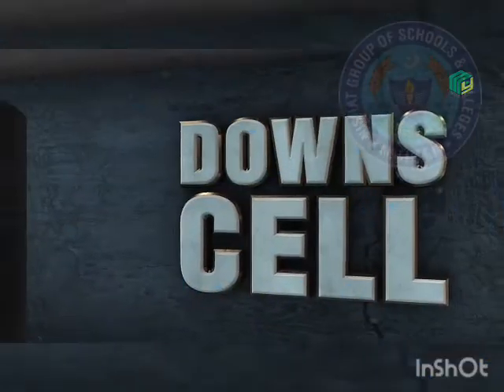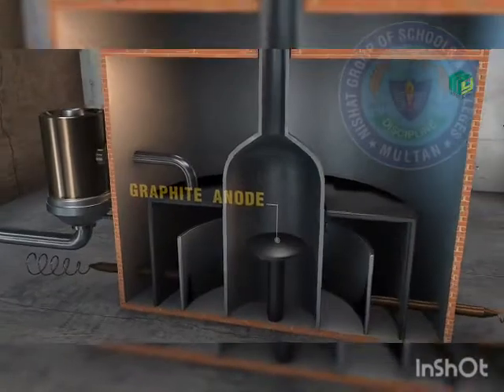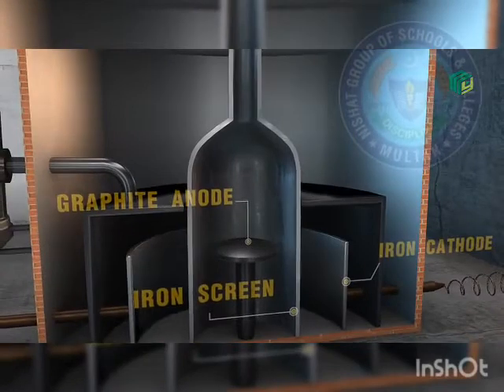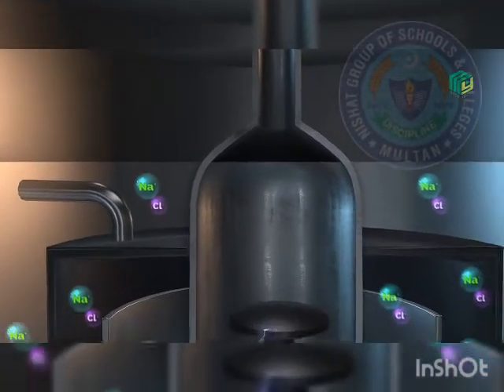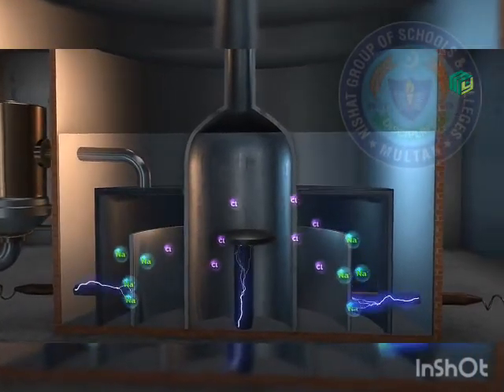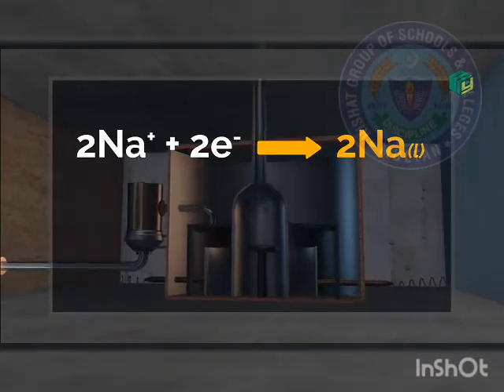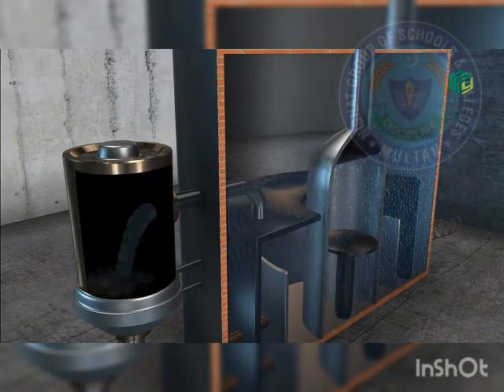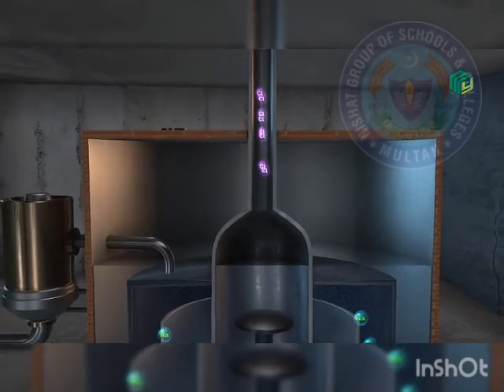Downs Cell Animation, Chapter No.7, 9th Class Chemistry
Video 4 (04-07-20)